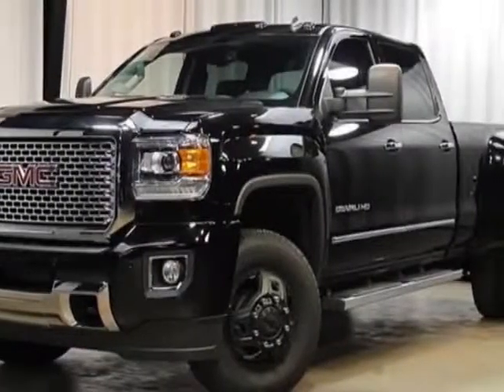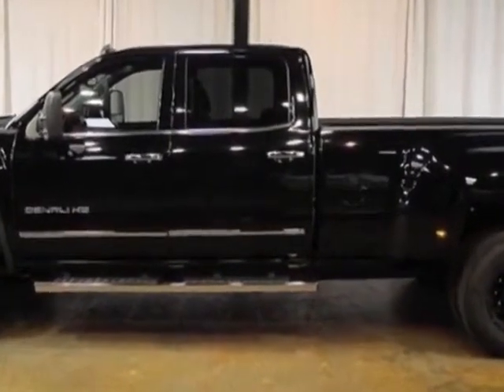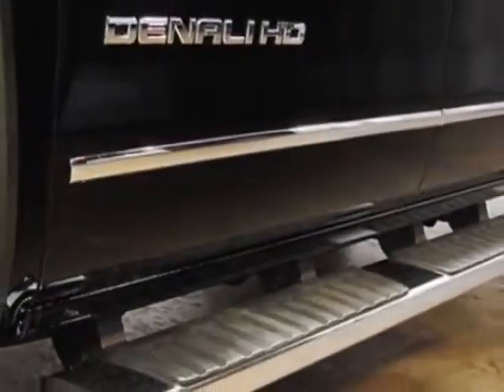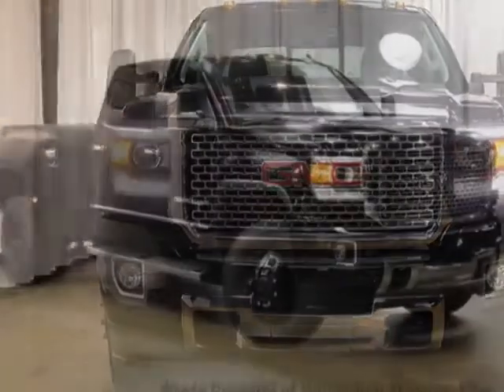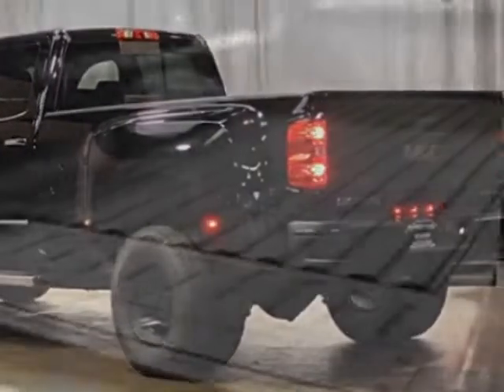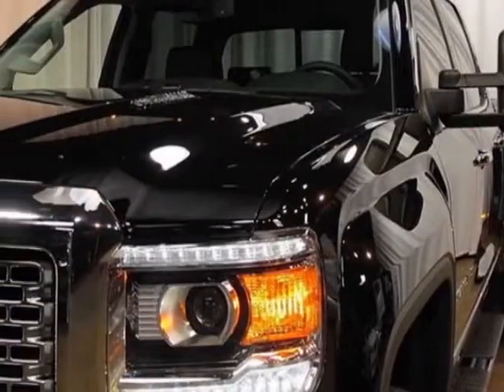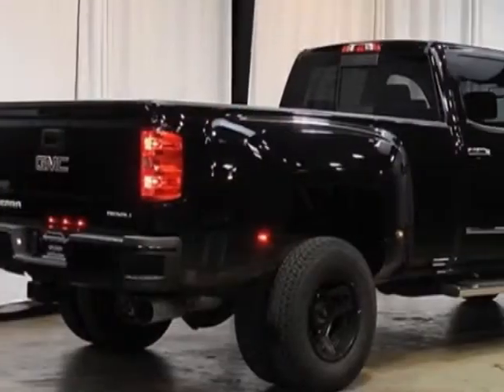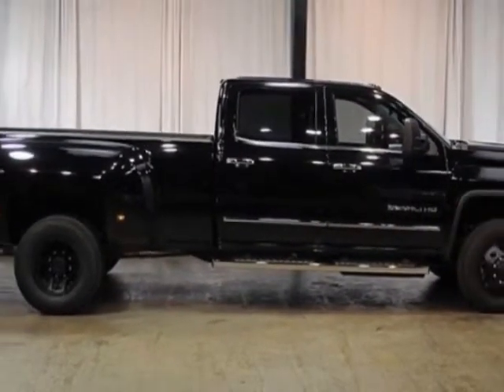2015 GMC Sierra 3500HD 4WD Crew Cab 153.7" Denali Truck - Marietta, GA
Momentum Motorcars Inc., Marietta, GA - DURAMAX DIESEL, NAVIGATION, HEAT AND COOLED SEATS